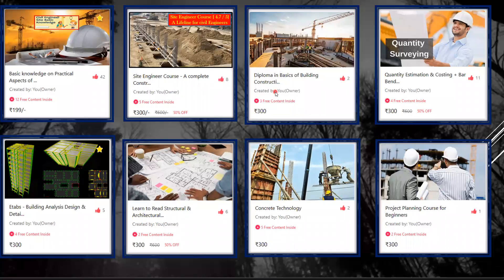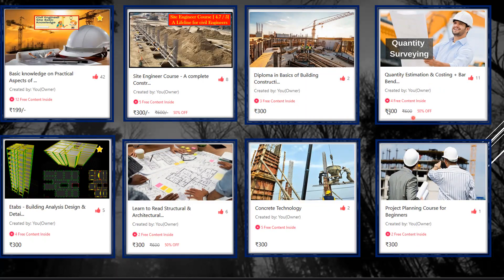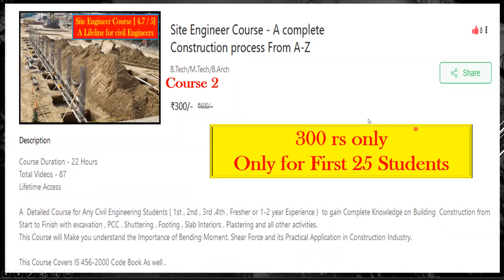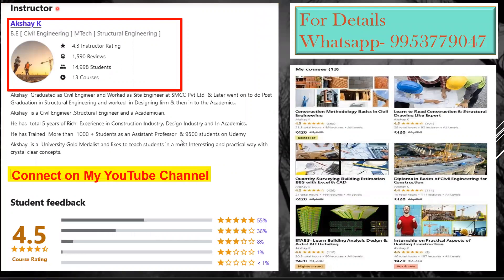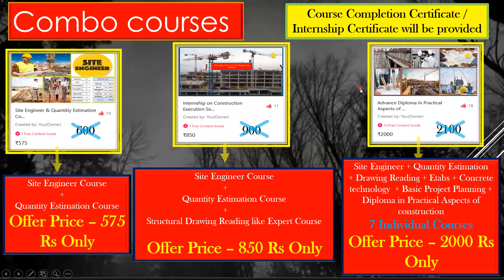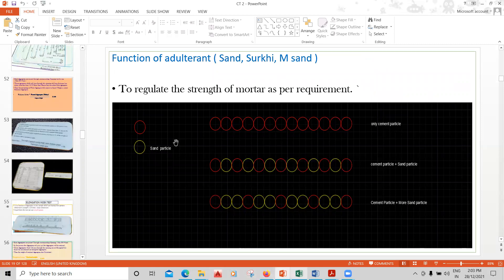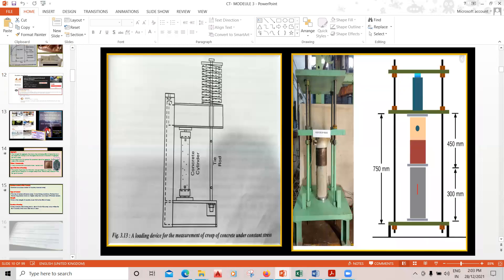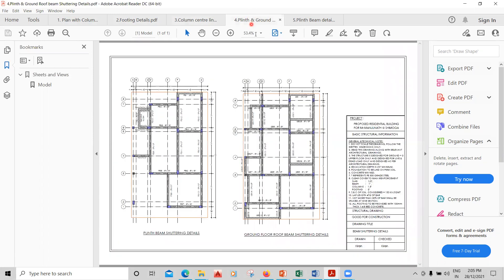45 Days Internship Course for Civil Engineers l VTU Internship for Civil Engineers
Civil Engineering Life Changing Courses for Gaining Practical Knowledge